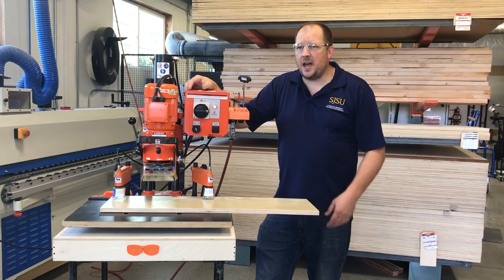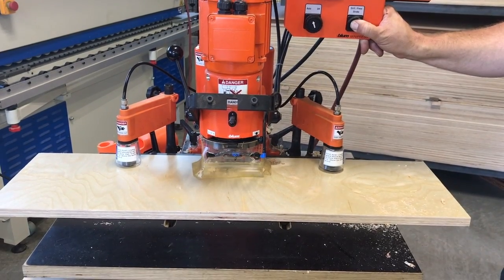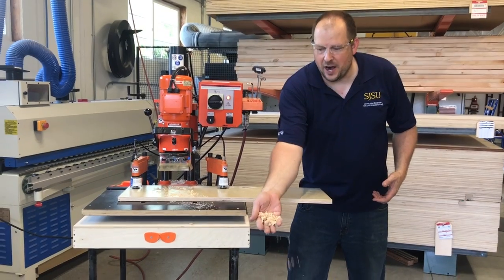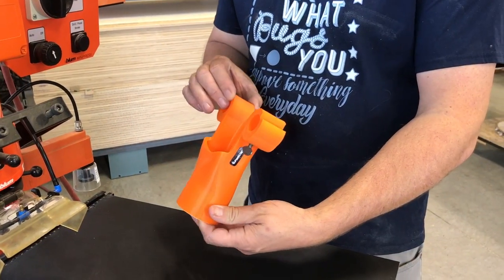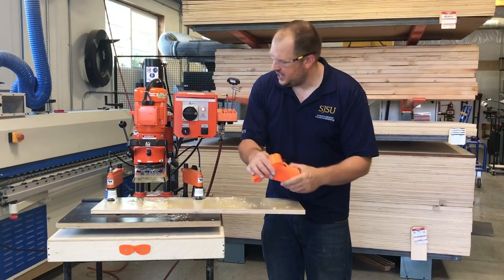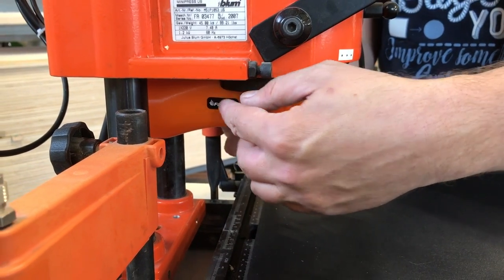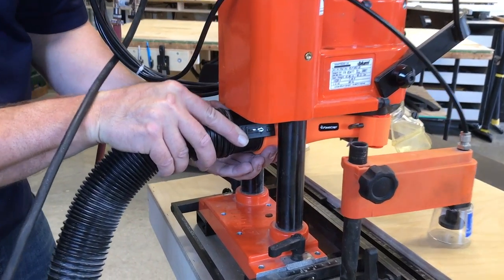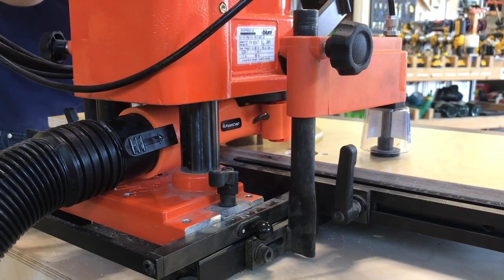Blum® Vacuum Connector intro with Adam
UPDATE: New clamp design is stronger and allows for use of the Blum® Swingarm models

The Blum® Vacuum Connector is a vacuum adapter for wood chip and dust collection. The Vacuum Connector was designed by a cabinetmaker specifically for the Blum Minipress. It slides onto the depth stops and can attach to a standard shop vac hose with an outer diameter of 2.25”. It makes routing hinge cups easy with no mess to clean up. Every unit is made to order on our 3-D printer.